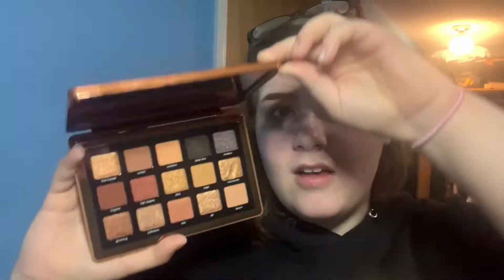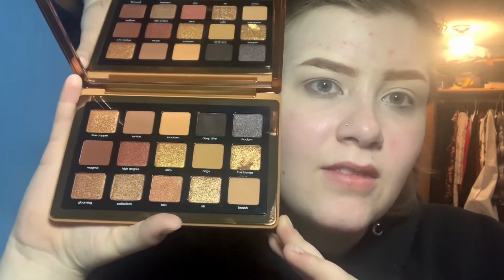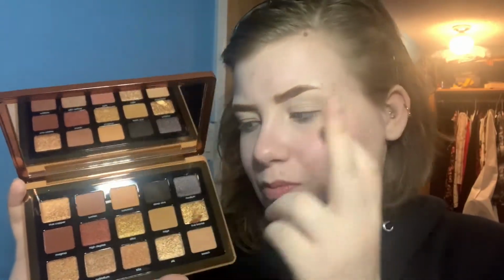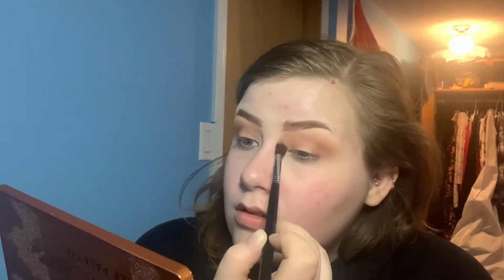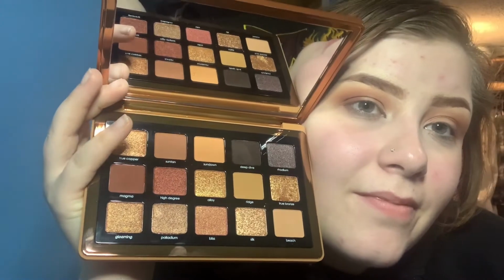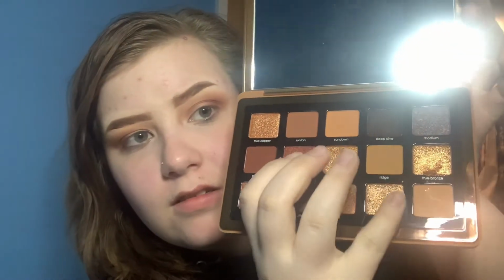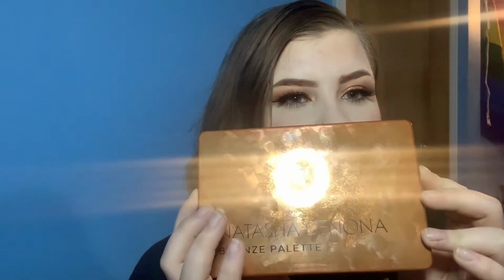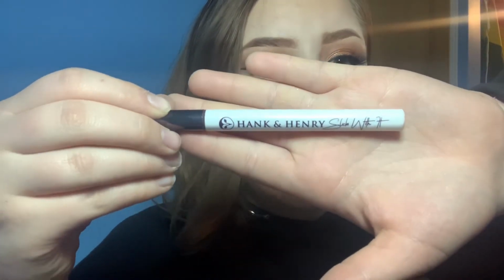Natasha Denona Bronze Palette First Impressions | kealeysbeauty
Hey guys!!! So excited to finally upload again and to quit being a lazy piece of garbage!! Are ya'll excited for the three looks one palette video? Hopefully should be up friday!!!